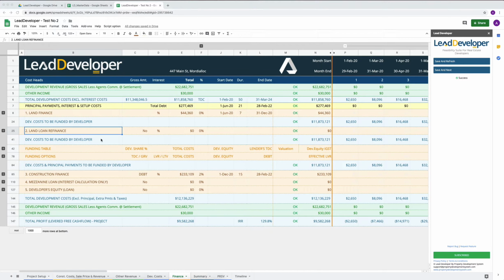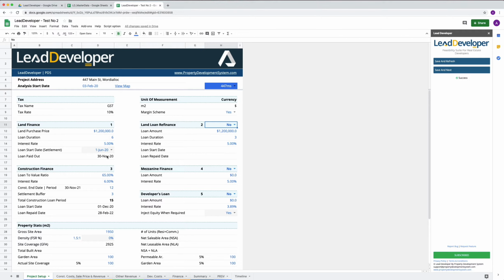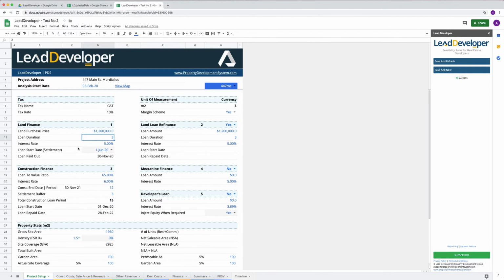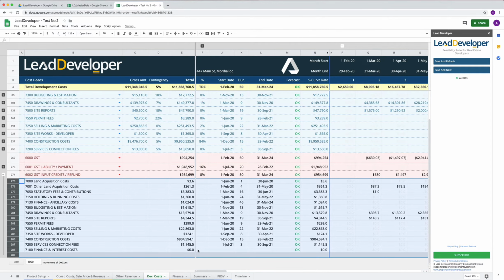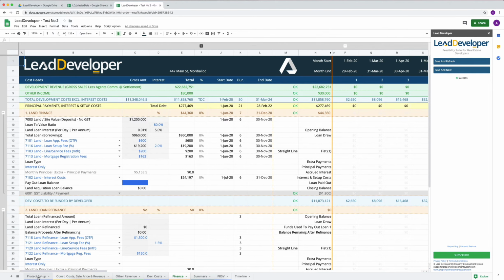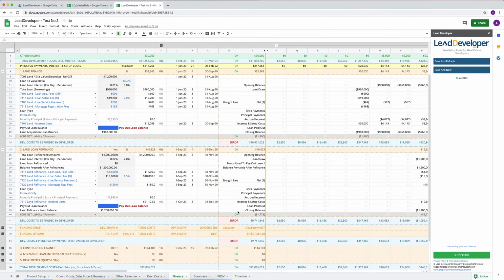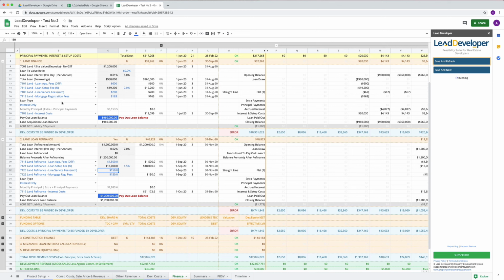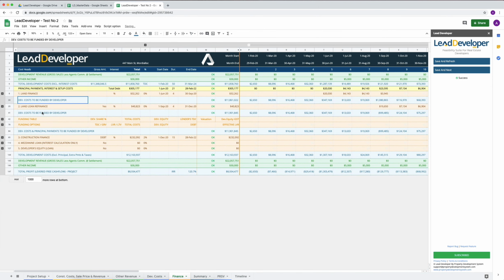How To Refinance Your Land Loan Mid Project?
[00:00:00] OK, land loan refinances now. This is only if you are thinking of refinancing this loan at a certain point. So you went to one lender and they gave you some sort of a short term loan and then offer the short term loan was done.

[00:00:20] You had to refinance it to another lender before you finally got it refinanced into a construction finance law. So that is the main purpose of this if it is not applicable to you. Don't worry about it. Always select. So what we're trying to do is refinance this loan at one point two and we're going to refinance the full loan, payout the first lender and switch it over here. Now, this was you know, we had to change this because I do not want to go ahead.

[00:01:48] And we're going to change this, too. Yes.

[00:01:52] And now we know that we are going to use this land finance for three months and then we are going to pay this land to refinance out over here. Now, before I do anything, what I need to do is make sure that I haven't paid this loan out now because all these calculations are going to change. The numbers are going to change. All these things are going to happen. So so last we had Omaree press the save and refresh button. Right now we've taken that off because that doesn't really matter because we've gone back and changed the land finance details and your loan refinance details. Another thing I want to change here is that my interest rate for the first one was 5 per cent. But in the second one is going to be about 7 percent. So the first thing we need to do is what does that effect? How would that change? How or how are these things going to happen? Now, there's not going to be any difference here because we kept the total timeline, have six months to what we already had. So let's press, save and refresh and see what happens to this. Now, this is I know these people are going to say, oh, it's it takes a while. It does all those things. But you see how quickly that happen. It's it doesn't take that long.

[00:05:20] Now we just make sure that all of them are showing you a green. OK. If it shows you a green, OK, then everything is OK. Now we've got all these values are here, but we have a section that says no. But we haven't refreshed it as yet. So now that you've changed these things, we have refreshed all these four sheets, but we just got the finance and we haven't refreshed it. So let's go look, save and refresh and you'll see that the main impact we'll see is over here. So let me just zoom out a little bit and show you what will happen as soon as it is done. Refreshing this sheet.

[00:07:12] And we are also going to pay our landlord to refinance out as well. So I can come in here and put it into one point 1.2 million because, at the end of that term, I'm paying that amount out completely over here. So as we go into our construction finance, I'll show you how each of these will impact. But we are not calculating interest for 3 months on 7 per cent and for the first three months on 5 per cent, we have our different rates of the loan setup fee. We have our loan application fee.

[00:08:18] So most of these land finance landlord refinance mezzanine finance and development equity, they are very similar to each other in terms of what you need to add in them and what you need to do, because all we are trying to do is capture the interest for that amount and make sure that it is a cat. There is a cash flow to fund those developments, but in construction, finance it so that it's a little bit different. And I'll explain that to you in detail when we get to our construction finance section. But for now, we have a land loan refinance sorted. It's all done. It's all okay. And we refinance the loan.